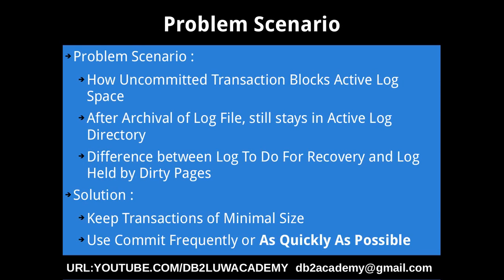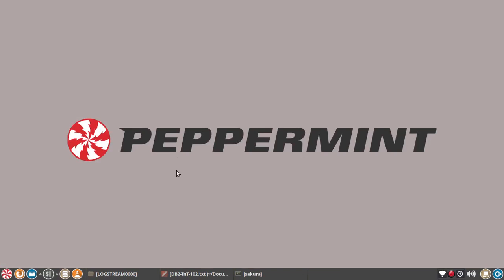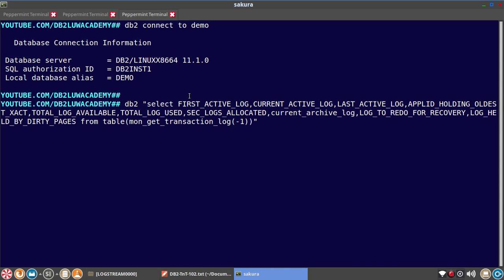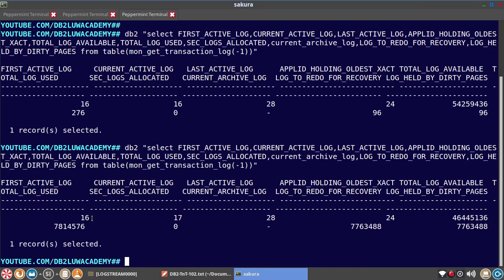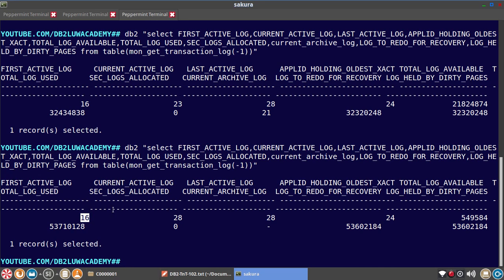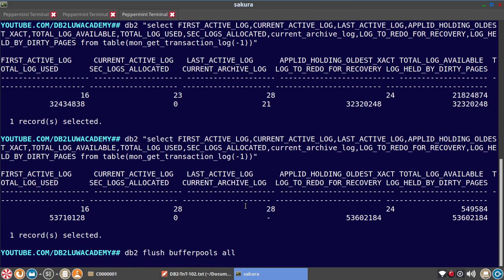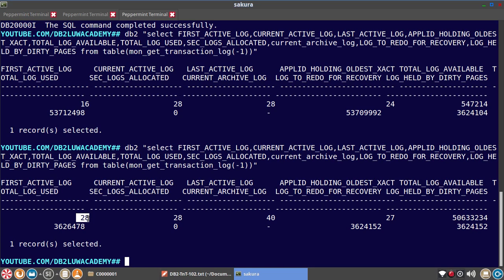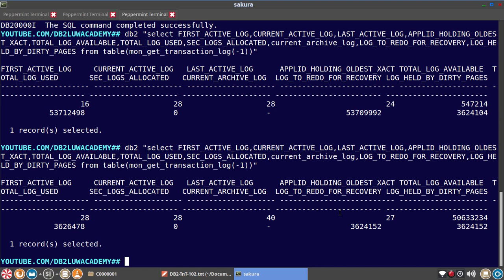DB2 Tips n Tricks Part 102 - How Uncommitted Transaction blocks Active Log Space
How Uncommitted Transaction blocks Active Log Space
Difference Between Log to do for Recovery,Log Held by Dirty Pages